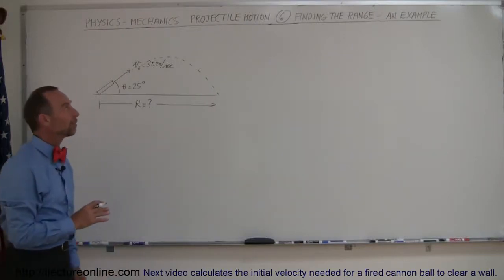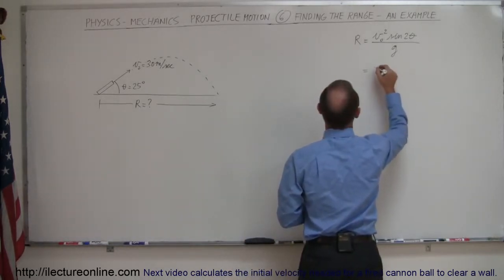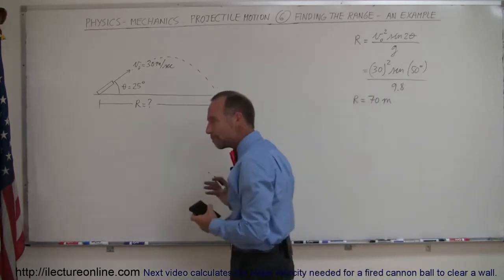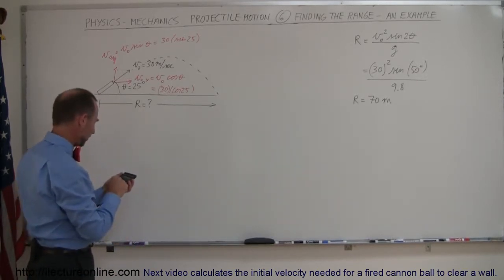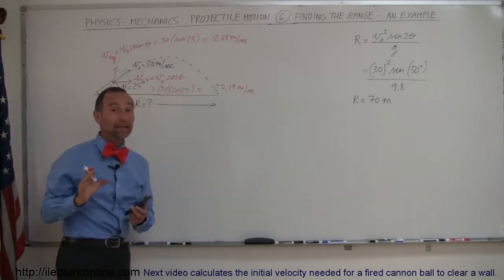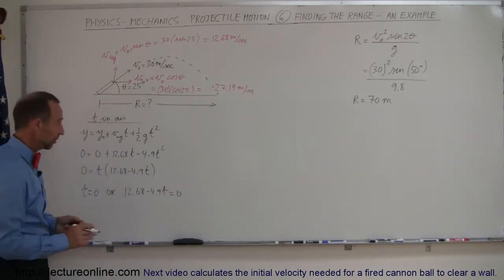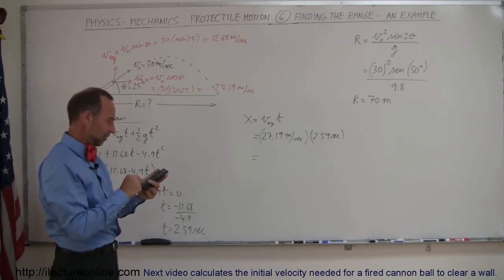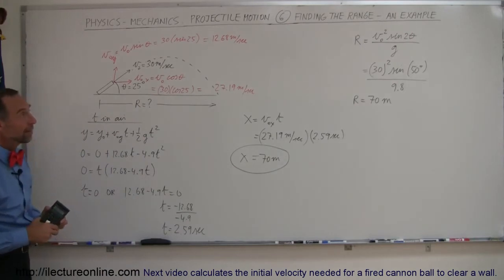Physics Mechanics Motion In Two Dimension 6 of 21 Finding the Range An Example